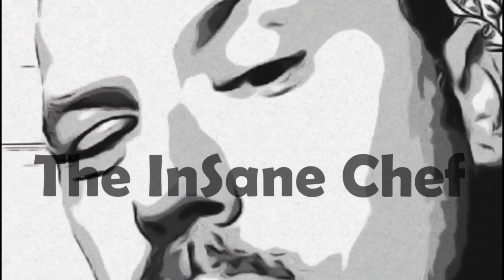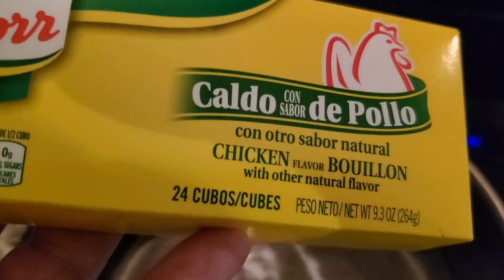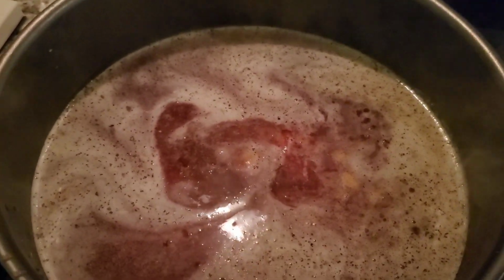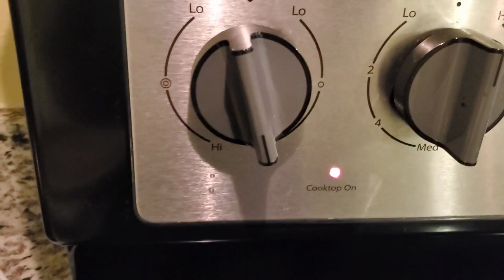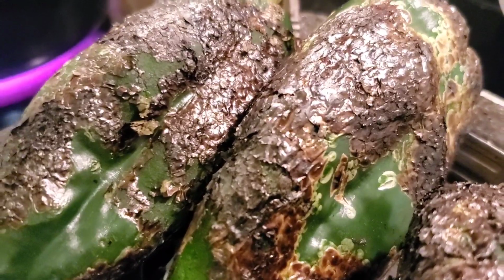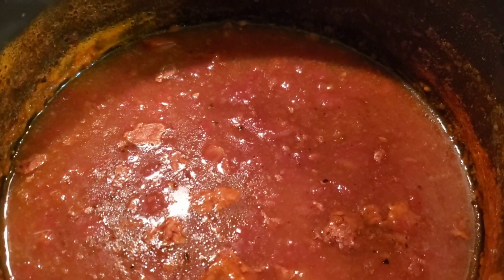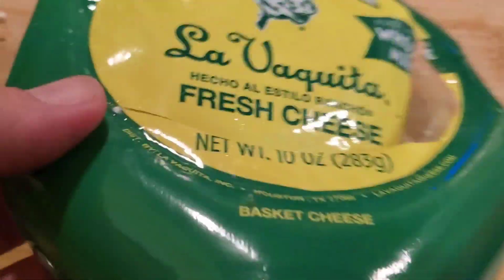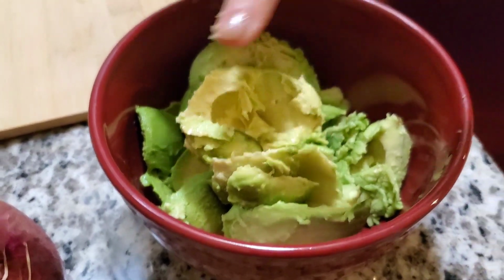Pupusa - Let's make our take on this El Salvadoran National Dish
So for New Year we were gonna make green chili chicken tamales, however we couldn't find any corn husk on the island. So we decided to turn thT mix into pupusas instead